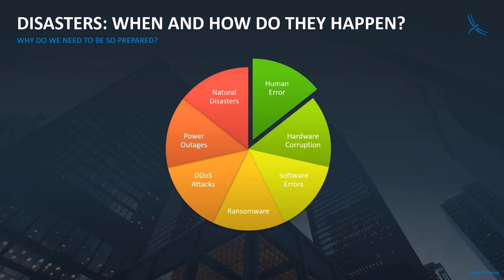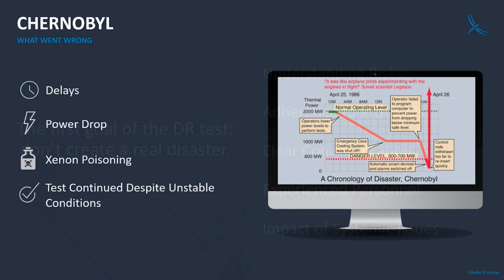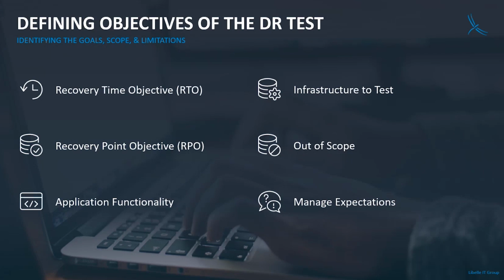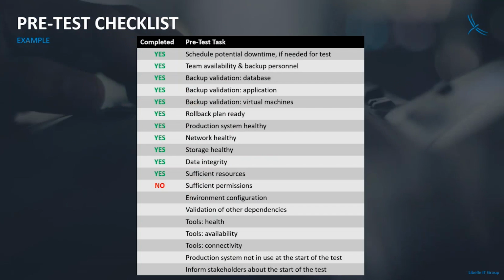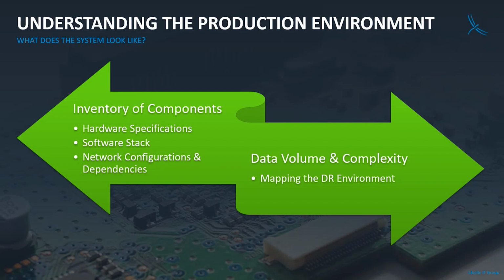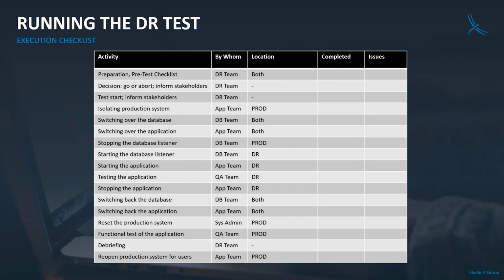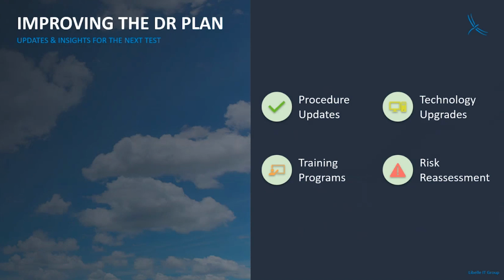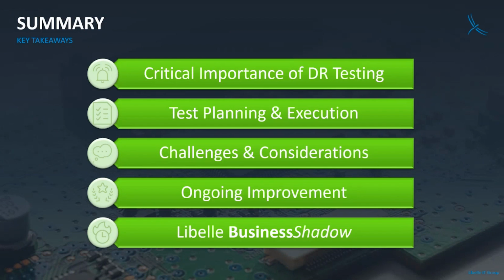Effective DR Testing for Databases & Applications: Ensuring Resilience in Critical Systems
In today’s data-driven world, the resilience of databases and applications is paramount to business continuity. Disaster recovery (DR) testing plays a critical role in validating the effectiveness of DR plans, yet many organizations struggle to conduct comprehensive and effective testing.

This session explores practical strategies for executing DR testing specifically tailored for databases and applications. Learn how to design and implement DR tests that accurately simulate real-world scenarios, ensuring that systems can recover quickly and completely from a variety of failure modes.

The presentation covers the following key areas:

Understanding the Scope: Identifying critical databases and applications that require DR testing.
Test Planning: Developing a DR test plan that includes defining objectives, selecting appropriate test types (e.g., failover, data restoration, application functionality), and establishing success criteria.
Environment Preparation: Setting up a test environment that mimics the production environment to ensure realistic outcomes.
Execution: Running the DR tests, including handling potential challenges such as data integrity issues, application dependencies, and performance impacts.
Evaluation and Improvement: Analyzing test results to identify gaps and improve DR plans, ensuring they remain effective as systems evolve.

This session was designed for IT professionals, database administrators, and disaster recovery planners who are responsible for maintaining the availability and integrity of critical business systems. Viewers will leave with actionable insights and a framework for conducting robust DR testing, helping to ensure their organizations can withstand and recover from unexpected disruptions.